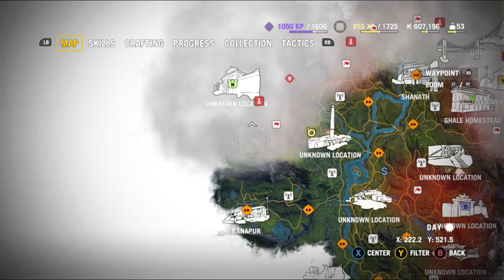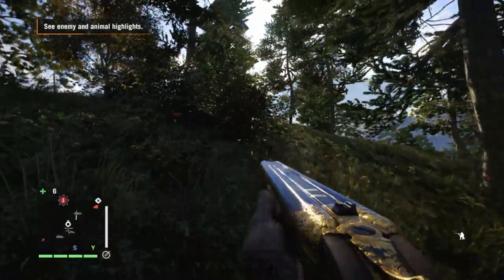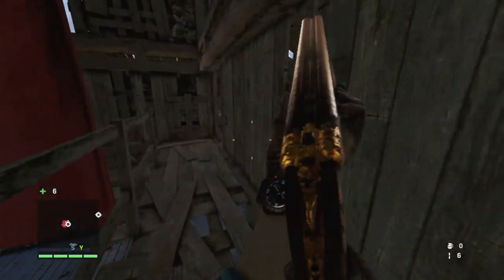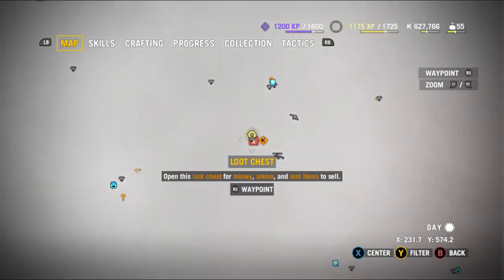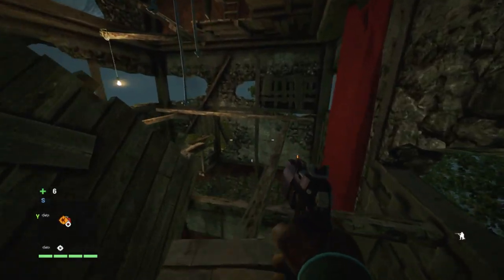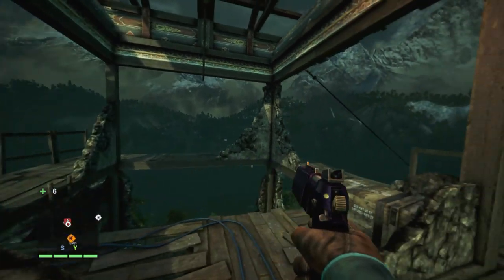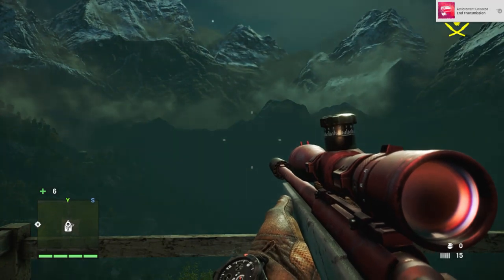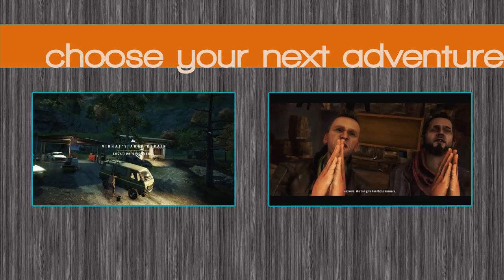Bell Tower 8 - Honey Badgers Everywhere - Far Cry 4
This Bell Tower has a honey badger outside it (and a snake inside, I think). The propaganda poster is by the front door, and a chest right at the top.